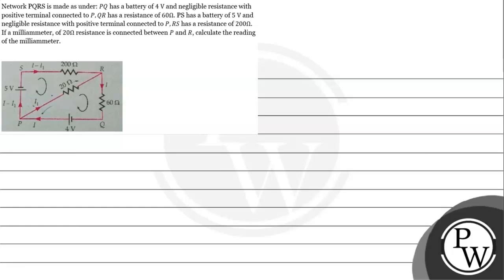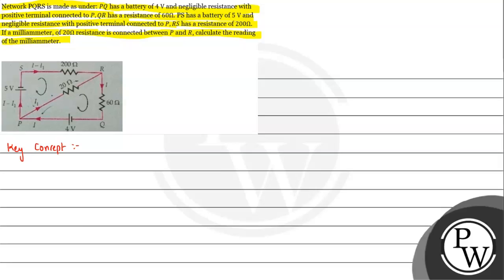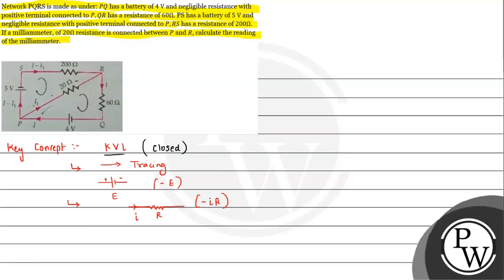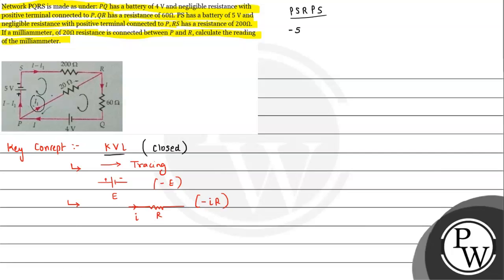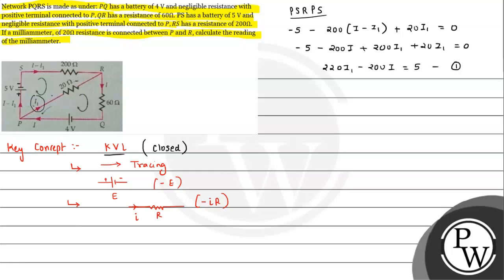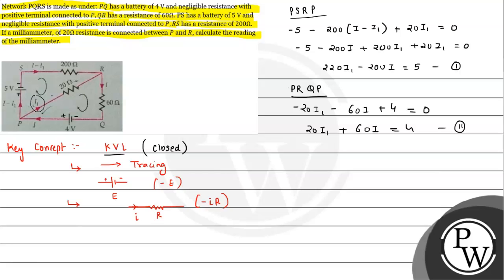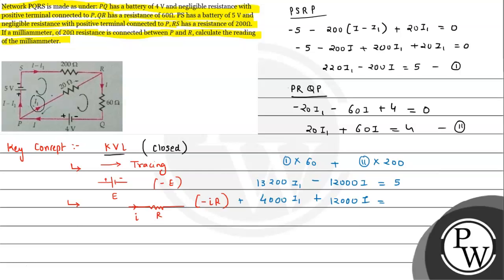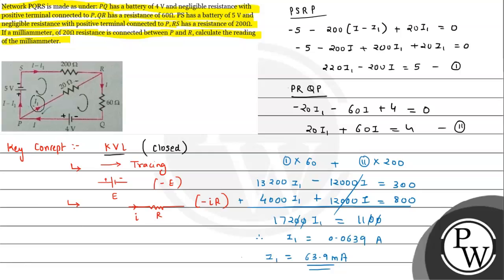Network PQRS is made as under: \( P Q \) has a battery of \( 4 \mathrm{~V} \) and negligible res...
Network PQRS is made as under: \( P Q \) has a battery of \( 4 \mathrm{~V} \) and negligible resistance with positive terminal connected to \( P, Q R \) has a resistance of \( 60 \Omega \). PS has a battery of \( 5 \mathrm{~V} \) and negligible resistance with positive terminal connected to \( P, R S \) has a resistance of \( 200 \Omega \). If a milliammeter, of \( 20 \Omega \) resistance is connected between \( P \) and \( R \), calculate the reading of the milliammeter.